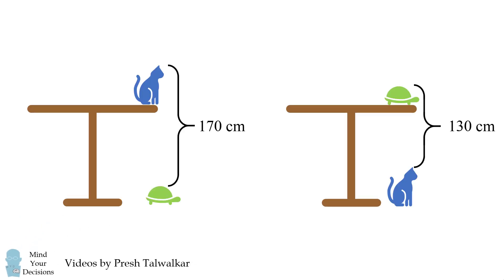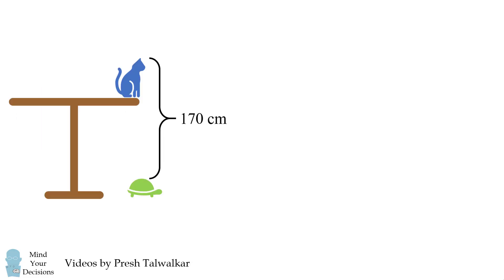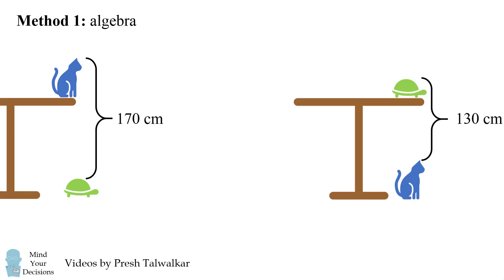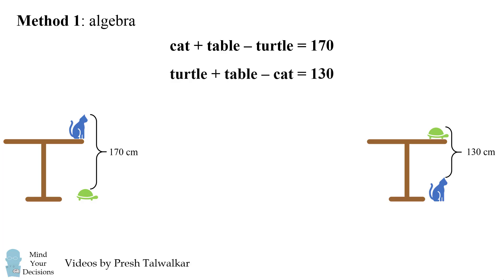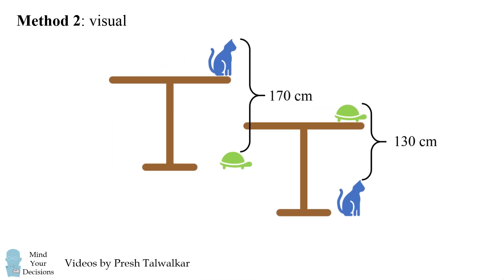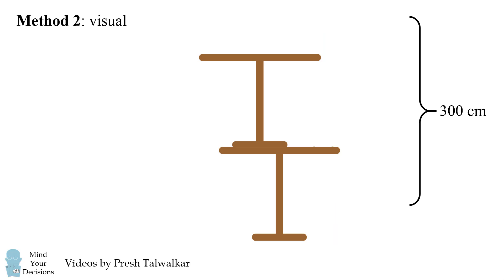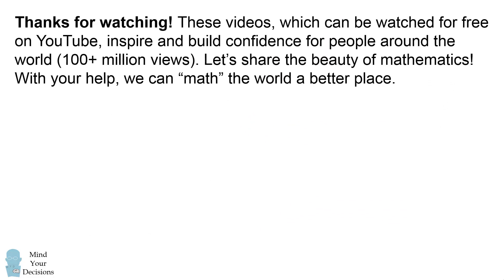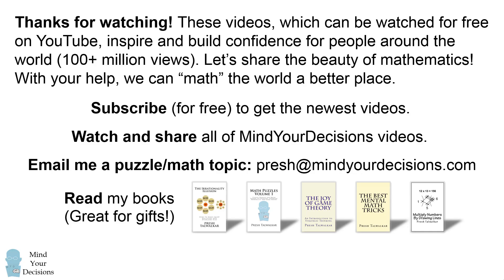Viral logic test from China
There is a clever way to solve this seemingly challenging question. What is the height of the table?